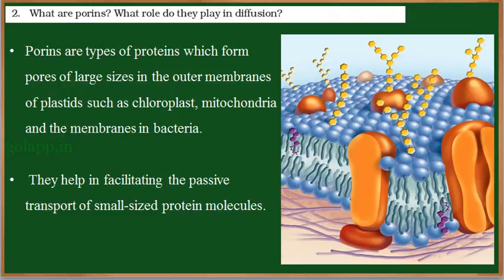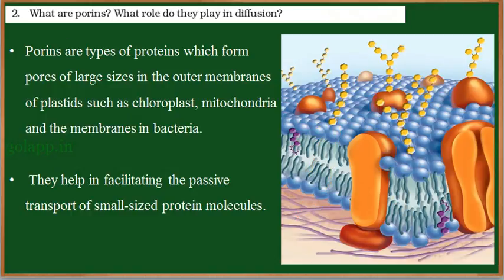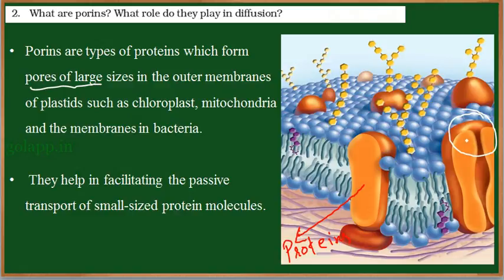NCERT/CBSE/KANADA 11 BIO 11 EXER 02 ENG